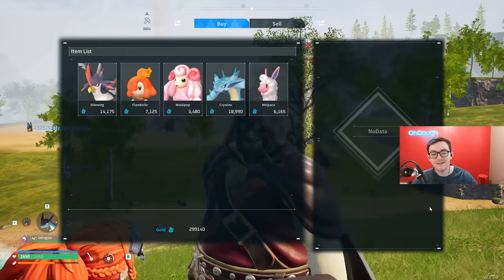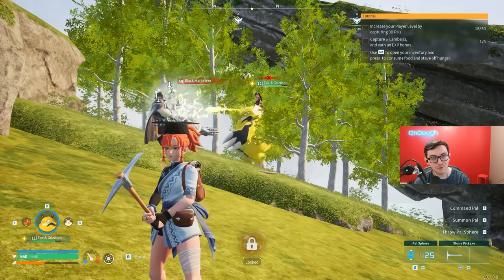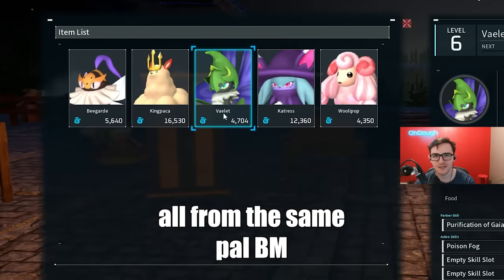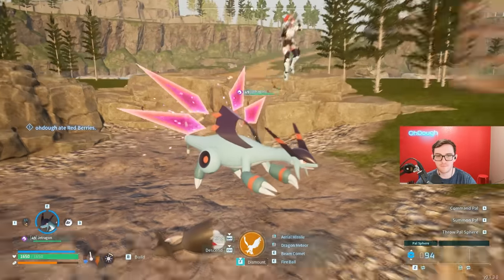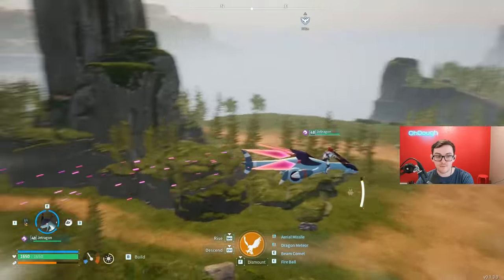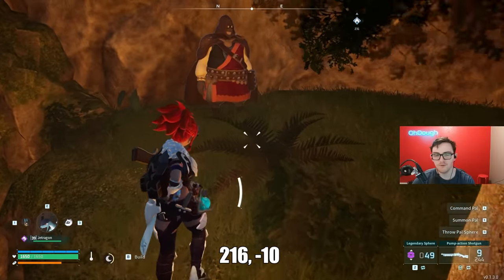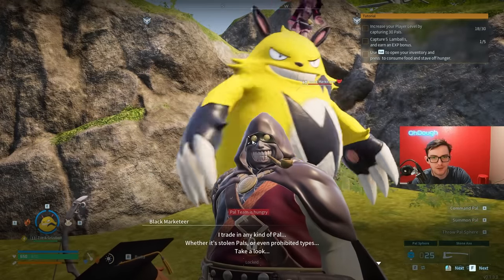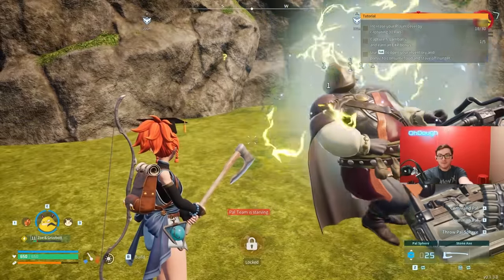Palworld: Gold Key Farming & Pal Black Market Explained & Tips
(ad)

0:00 Hi, say it back
0:56 Capturing pal payment processor
2:43 Gold Key Infinite Farm
4:57 Pal Peddler Spawn Locations
6:51 tiktok pal scams
8:31 testing capture tactics
9:25 grenades are trash
10:10 my daily life as a content creator